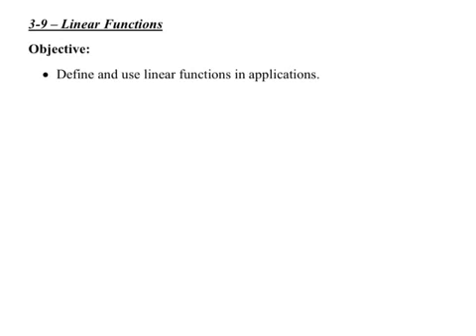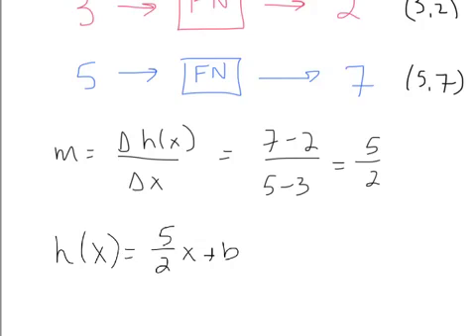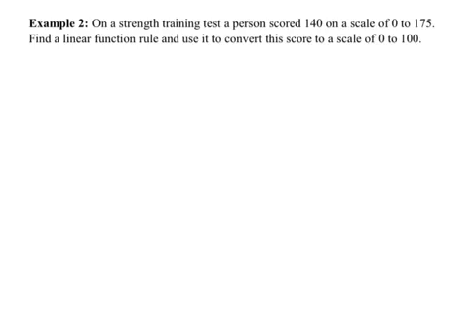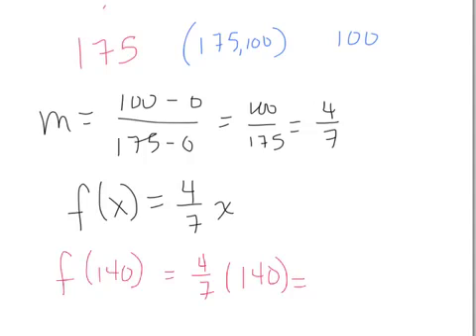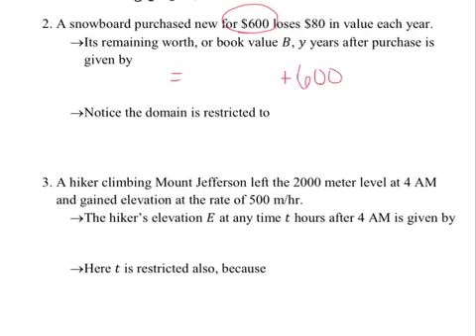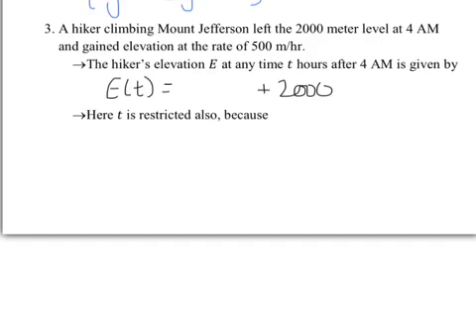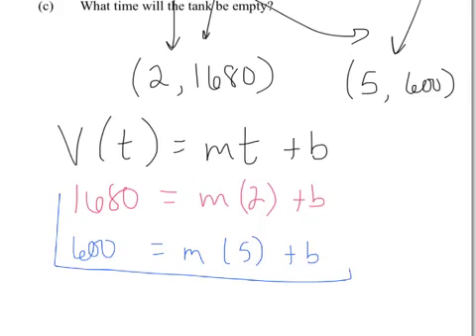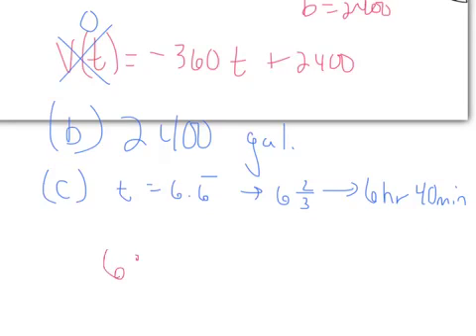3-9 - MH - Linear Functions